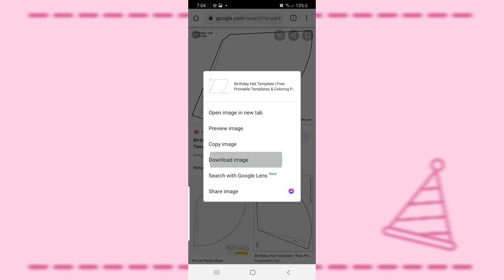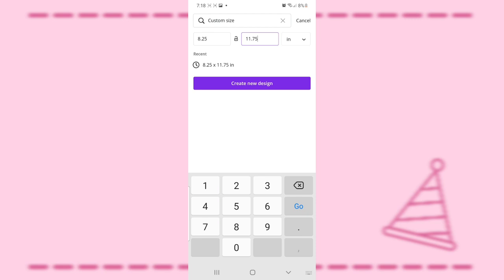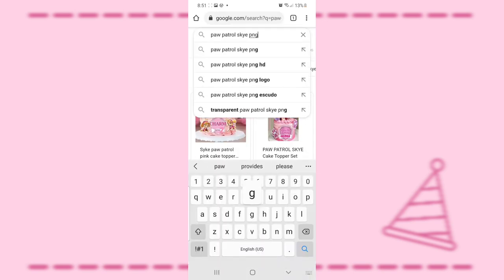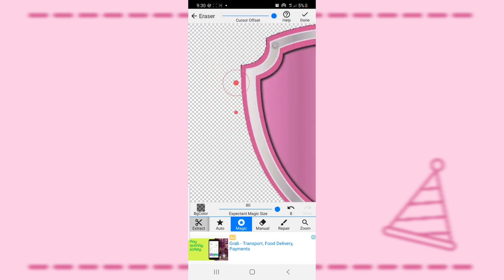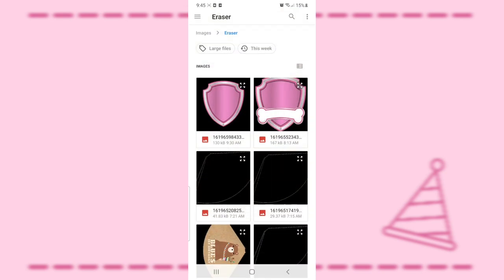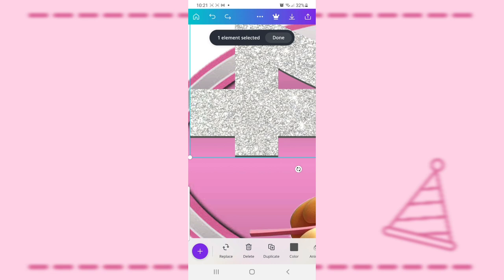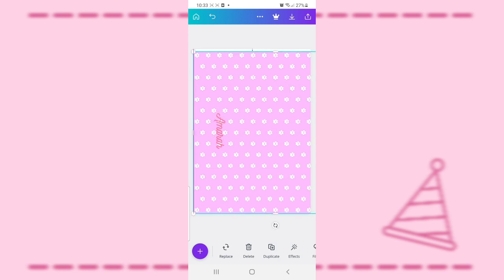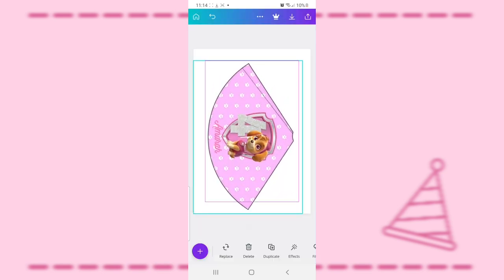How to Make a Party Hat Design | Skye Paw Patrol Birthday | Canva Tutorial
Learn how to make kid's birthday party hat designs using Canva and other free and easy to use mobile apps!

We will be making a Paw Patrol party hat in this tutorial. Thank you to one of our subscribers, Berry Ponce Aranas, for the suggestion!

Apps Used: Canva, Background Eraser

1. How to Make Letter Standee Design | Name Backdrop | Disney Cars Party Decoration

2. How To Create Event Design Mock Up Using Mobile Phone | Canva Mock Up Tutorial

FREEBIES ❤️❤️❤️
Do you want to get exclusive and free party printables?
We give it for FREE to our YouTube subscribers and FB followers!!

All you have to do is join our FB group: DIY Party Decor + Free Printables

Musician: Inshot Theme